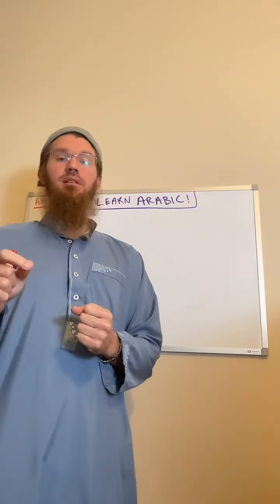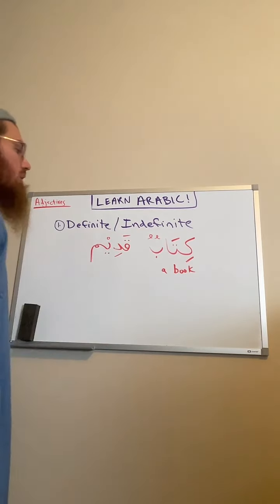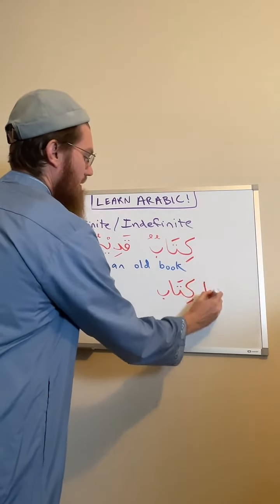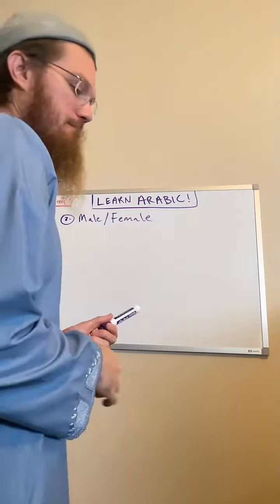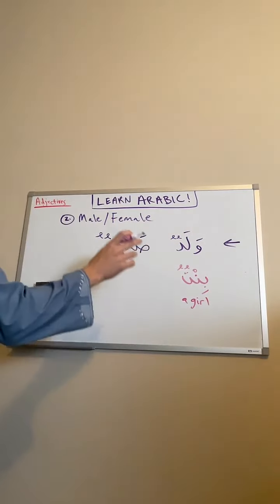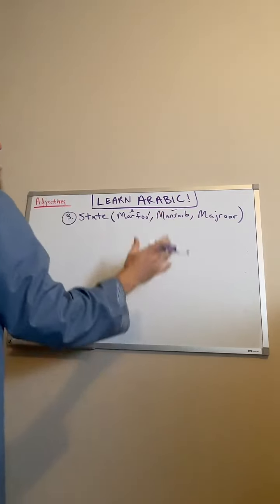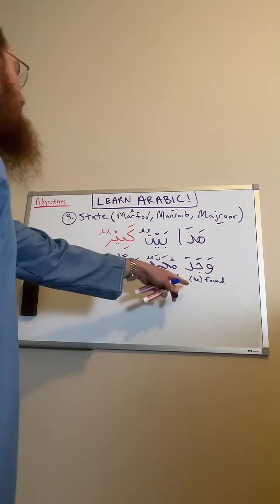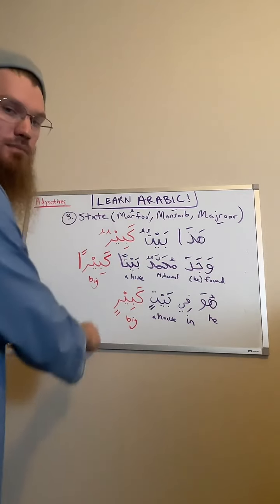HOW TO DESCRIBE SOMETHING IN ARABIC! [Arabic Grammar Pt. 12]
HOW TO DESCRIBE SOMETHING IN ARABIC!
Arabic Physical Workbook